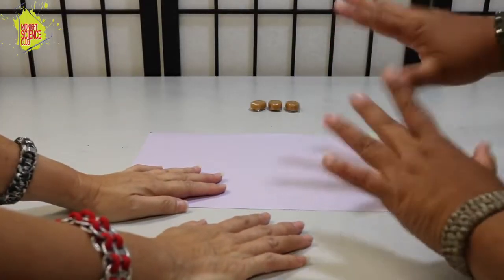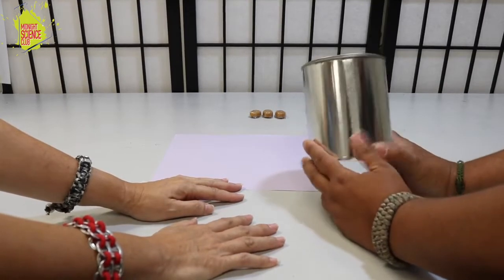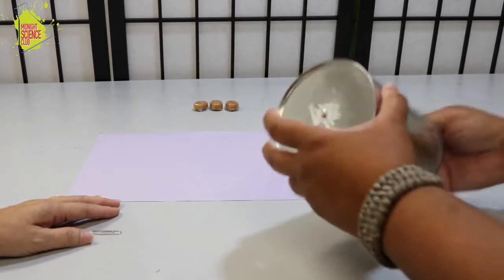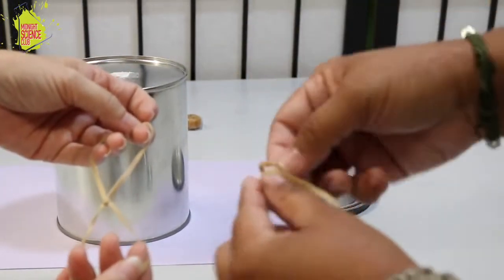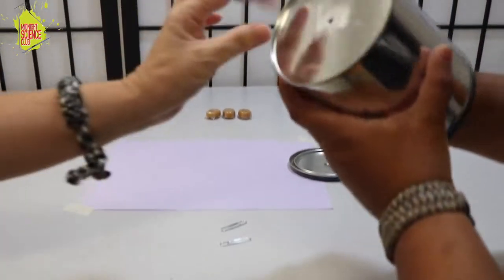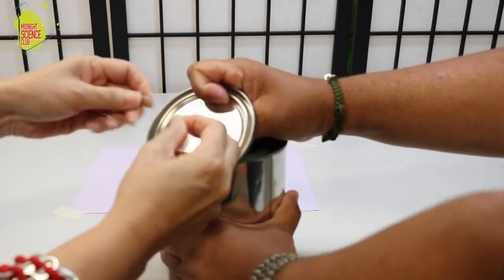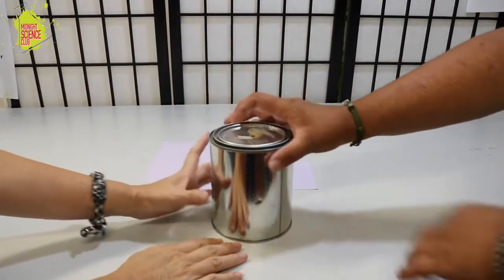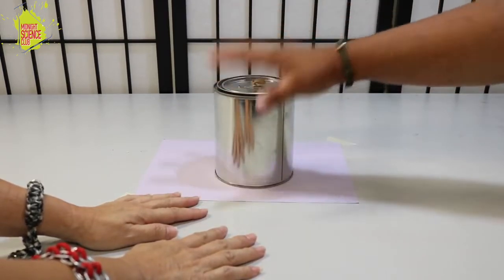Comeback Can! 🥫 || Inertia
Comeback Can!

Carr and Mel make a can come back to you! A fun activity to learn about inertia.